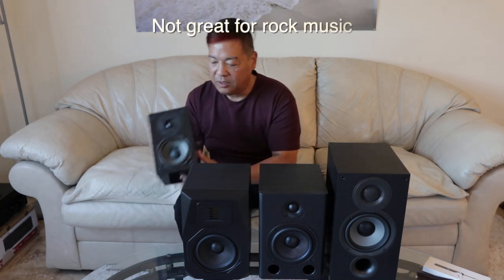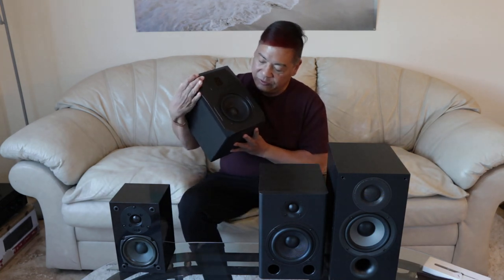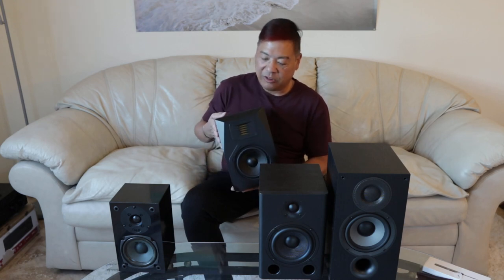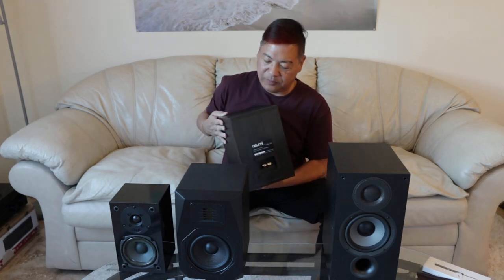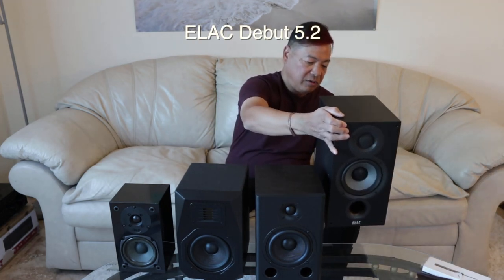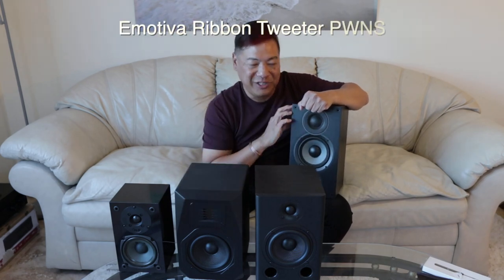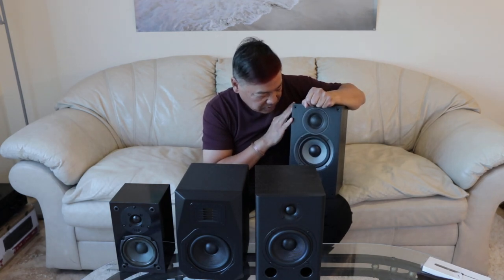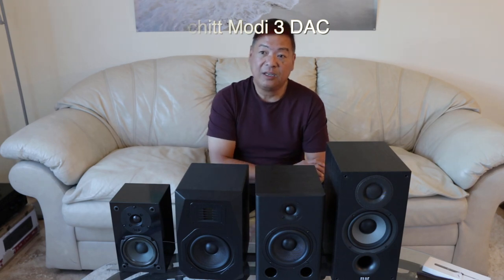Speaker Shootout: Emotiva B1+, Elac Debut 5.2, Neumi BS5, NHT Super Zero (v.1)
Today I'm reviewing 4 budget speakers under $250:  Emotiva B1+, Elac Debut 5.2, Neumi BS5, NHT Super Zero (v.1). My fav of the group are the Emotiva's. The Elac Debut's are good speakers, but have an old school design. They are warm and laid back which is good. The speaker has good presence and impact which is great for rock and loud musics, very impressive bass. That being said, all 4 need subwoofer to fill in the low end. Just about all of these speakers, save for the NHT's go down to above 50hz. Song sampling done on a Rotel 1062 integrated amplifier, subwoofer turned off. The NHT's have a very nice tweeter, highs are incredible, but just don't offer much in the way of listening satisfaction as their sound is quite thin. The Neumi BS5's are wonderful for the money as they are well balanced, laid back, and great for surrounds, garage, bedroom speakers, or even as mains. They don't stand out in any particular way, they are just good solid speakers that won't break the bank.